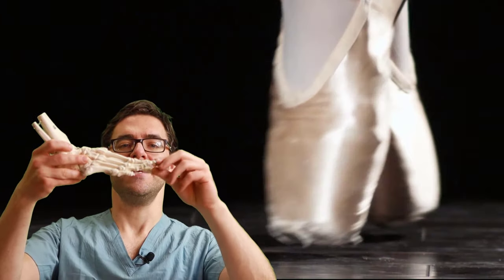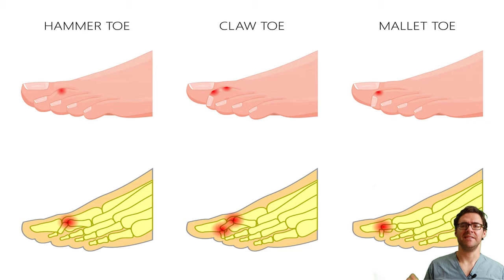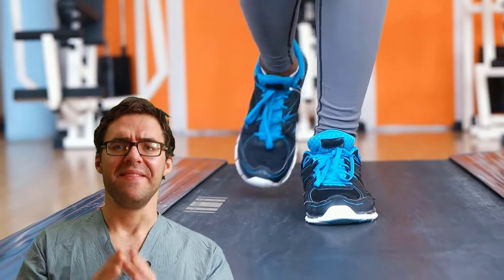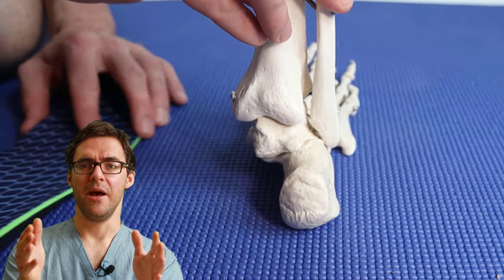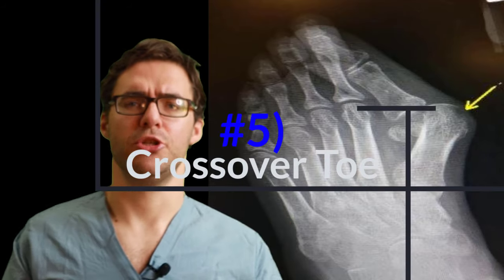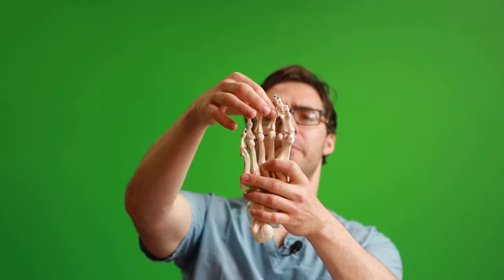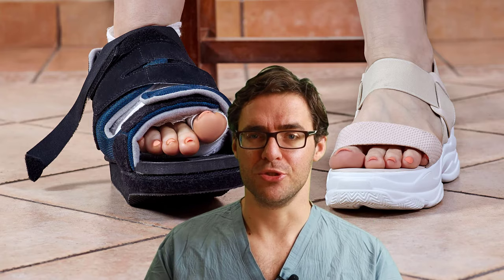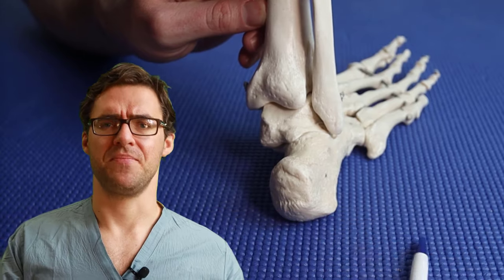Claw Toe & Hammer Toe Treatment [Straighten Your Toes] NO SURGERY!!!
🦶Do you want hammer toe treatment without surgery?🦶 We go over 5 ways to skip hammer toe & claw toe SURGERY! Exercises and massage can be effective if used properly!

We go over whether hammer to silicone pads or hammer toe correctors work. We go over whether hammer toe or claw toe surgery is worth it!

We go over the best orthotics and shoes to get your foot pain fixed!

Hammer toes:
Yoga Toe Stretcher (Amazon)
Hammer Toe Gel Support

Bunion:
Best Budget Bunion Socks(Combine with gel pad) (Amazon)

👉-- Shoes --👈
Our Recommended Shoes: